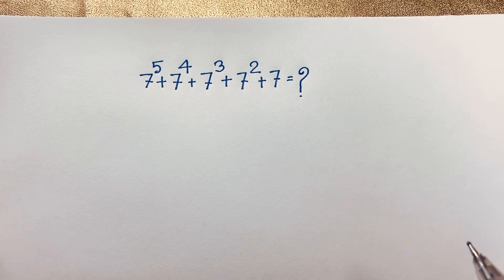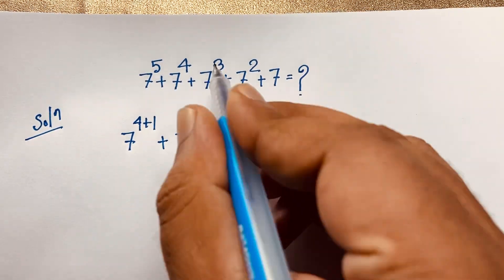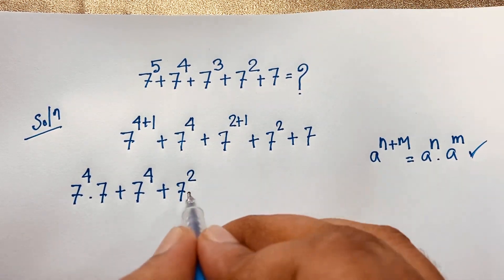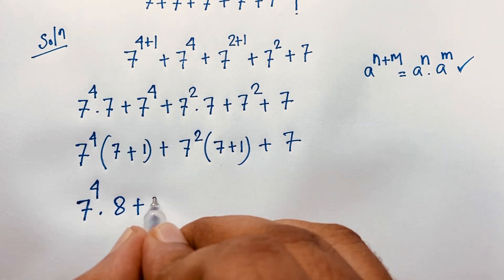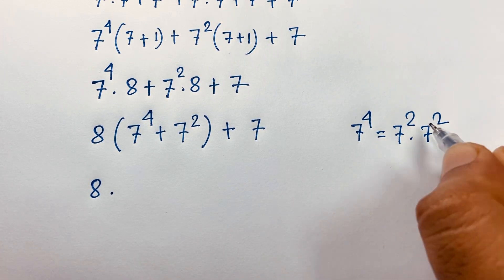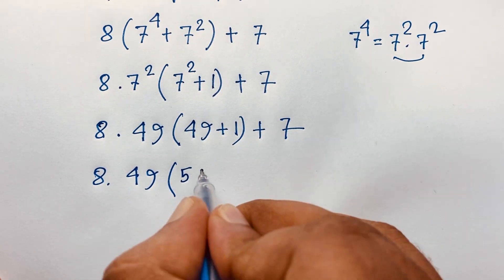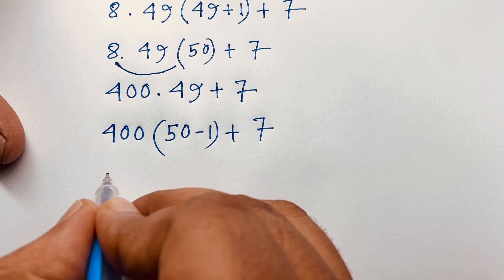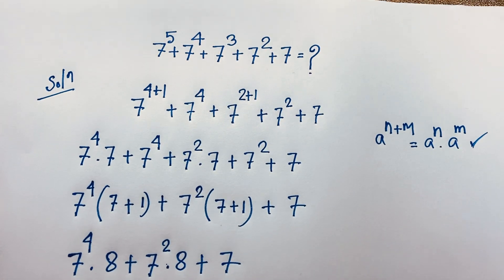Calculator No Allowed | A Nice Maths olympiad question | Algebra problem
Hello everyone ,Welcome to Rashel's classroom. In this video i solve a nice maths problems without calculator.